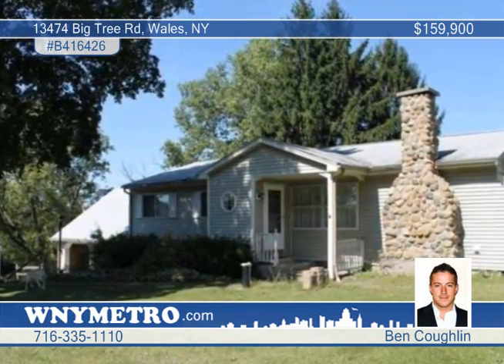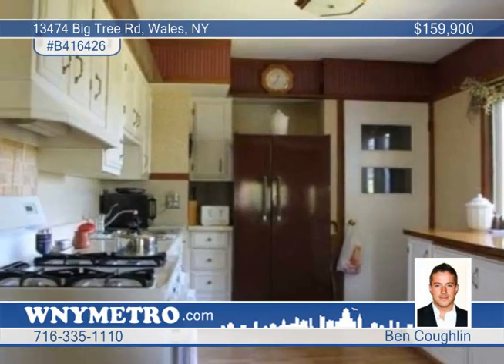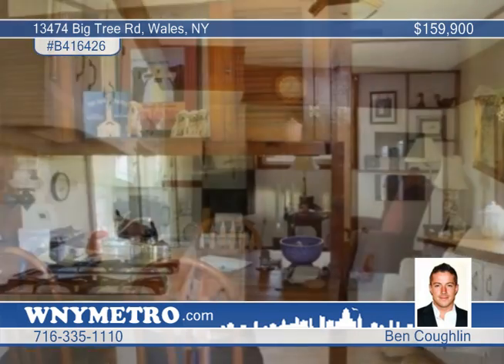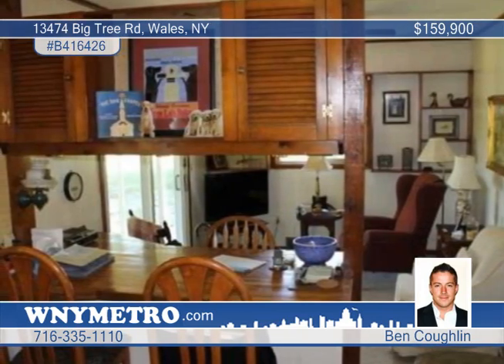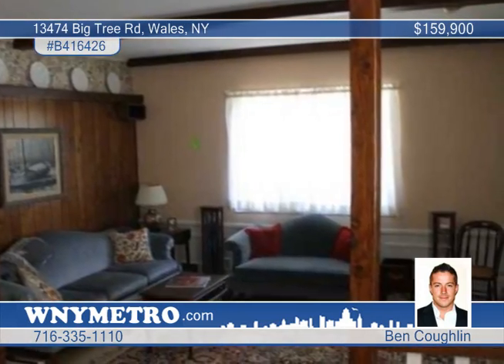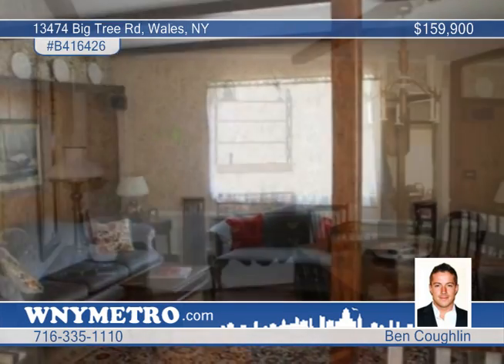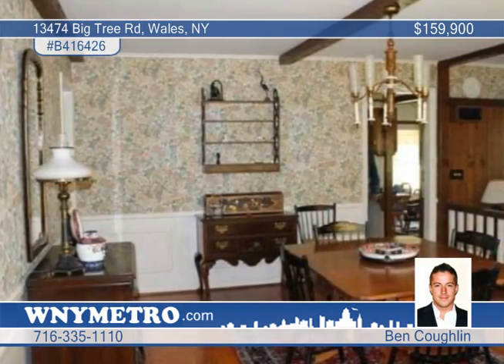Home for sale in Wales, NY | $159,900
Beautifully kept ranch with formal living and dining rooms. Enclosed sunroom with sliding glass doors to huge private yard with unbelievable views. Gleaming hardwood floors and huge master bedroom. Partially finished basement with walkout to the 2 car garage. Recent updates include all new 200 amp electrical service throughout. New sump pump, well pump, and water softner system installed this year. New basement staircase and a new concrete front walkway being poured this week 9/13/12. Hot water tank only 2 yrs old. MUST SEE!